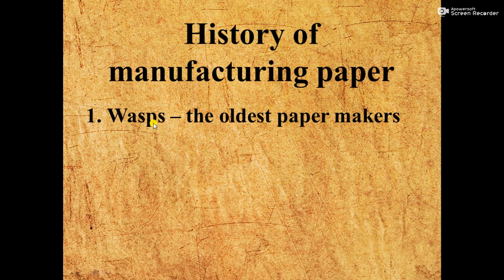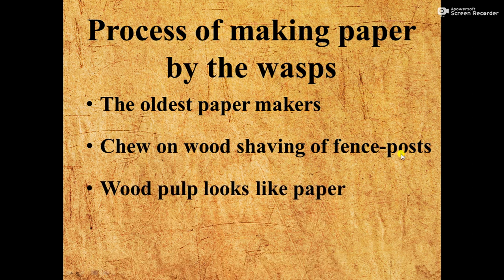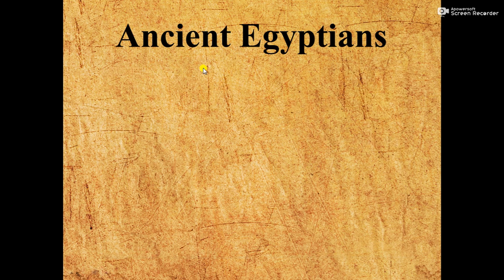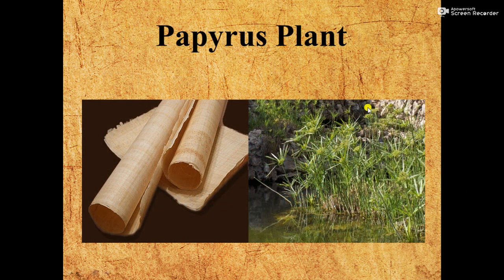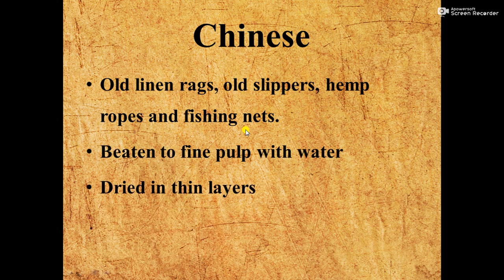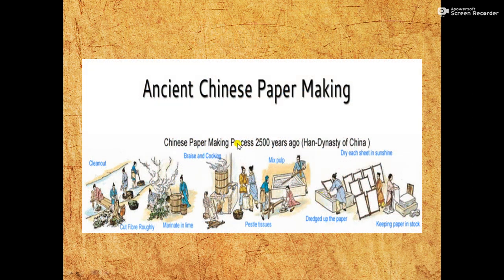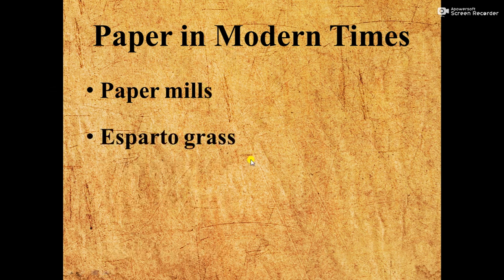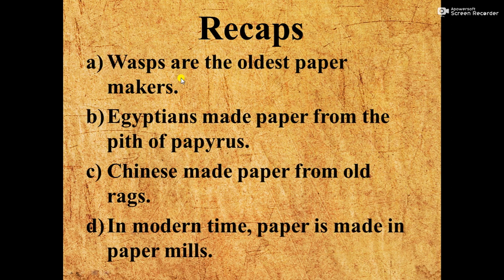Grade 5 English Literature : Story of Paper -1 | HURDCO International School